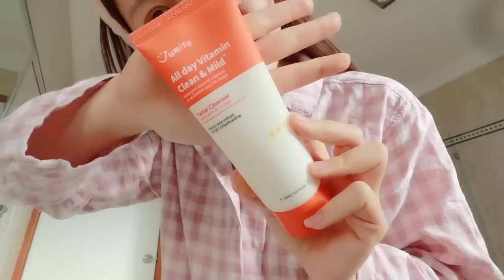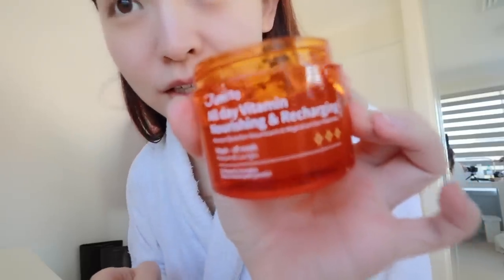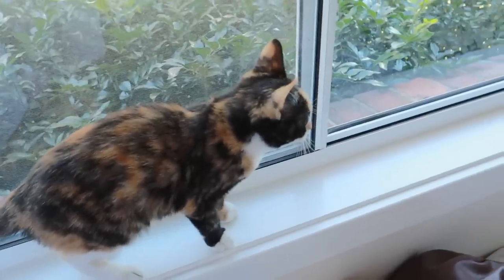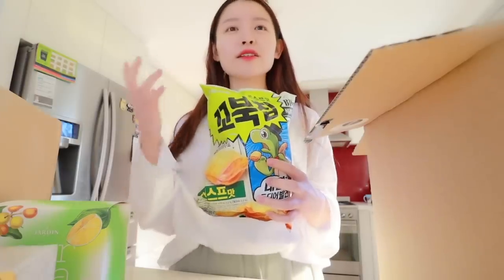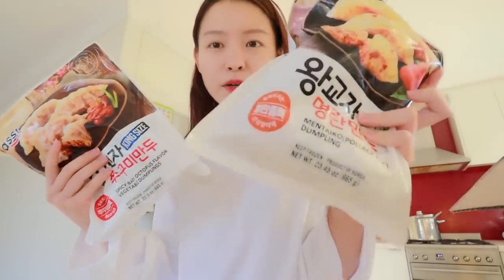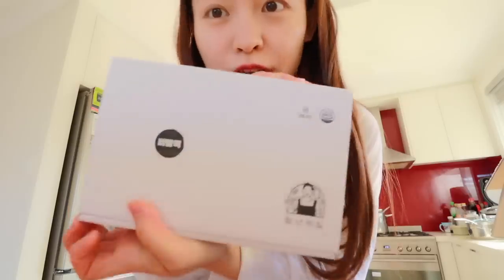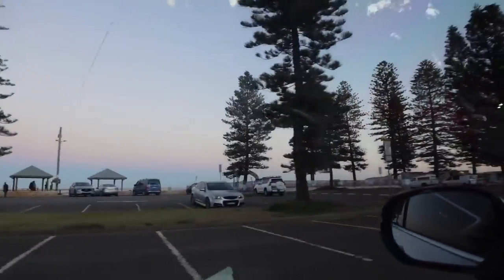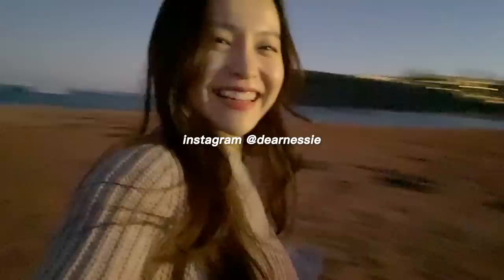vlog | morning skincare, grocery haul, corndog, catchups, beach sunsets 🌅